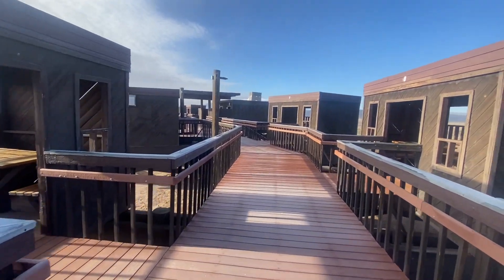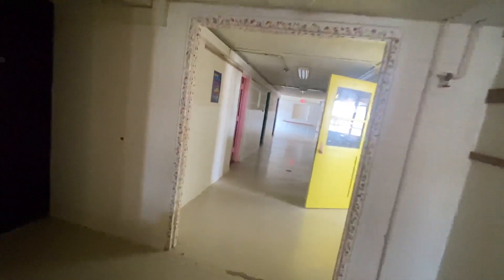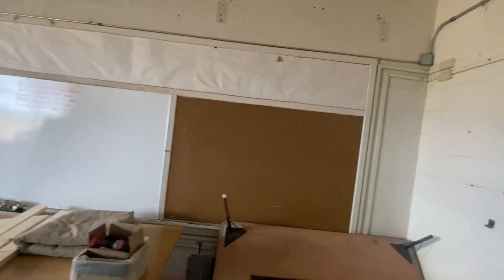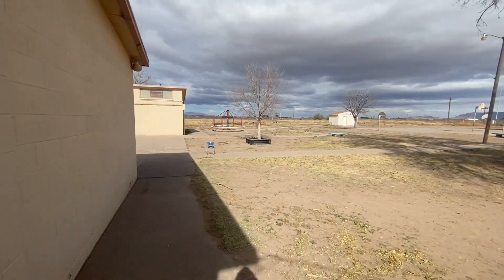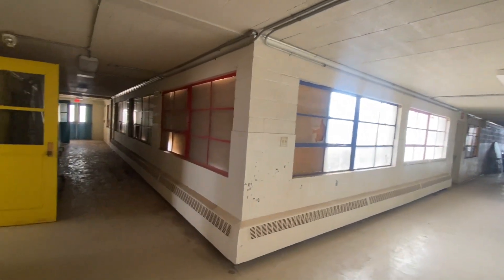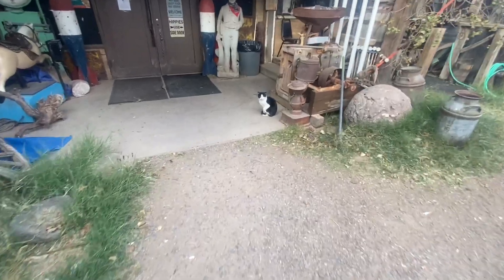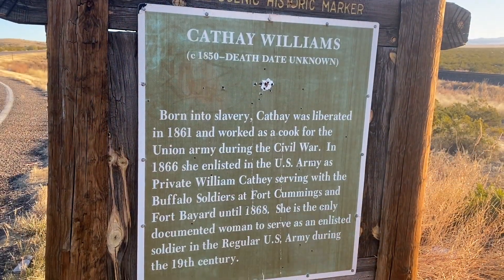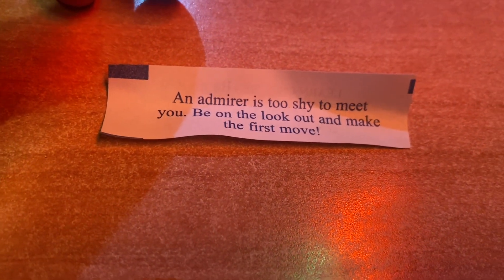Driving 200 Miles For A Cheeseburger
Do you have a craving for a cheeseburger that you just can't shake? Well, you're in luck! In this video, i'll show you why I drove 200 miles for a cheeseburger.

If you're looking for a fun and unique way to spend a day, then this is the video for you! We'll show you why driving 200 miles to Hatch NM to get your hands on some delicious cheeseburgers. Along The way I stop at an abandoned school and the Lewis Flats school as seen on ghost adventures.

Here you can find my instagram and facebook as well.

Song: Suspense Scary Music
Music composed and recorded by Oak Studios.